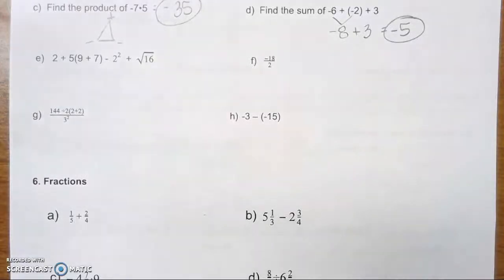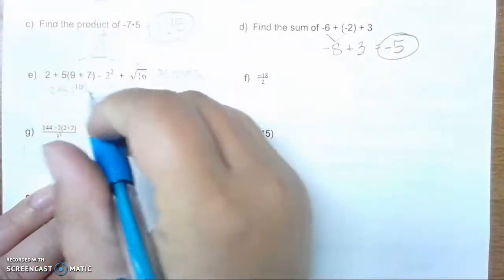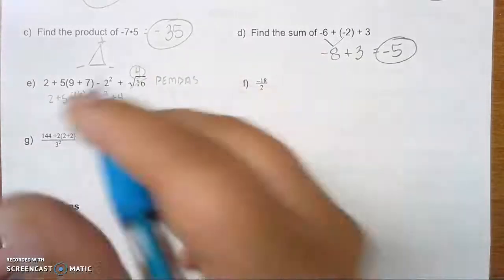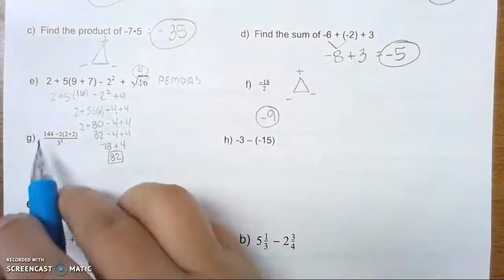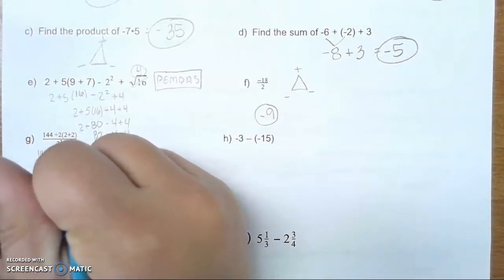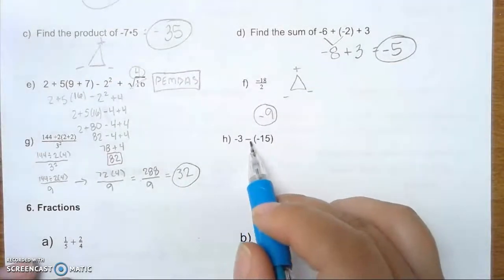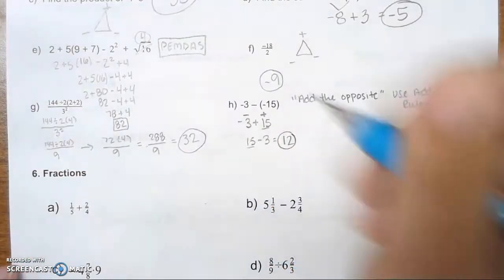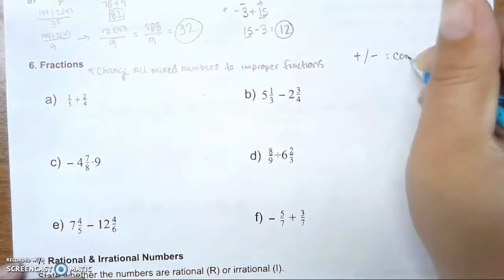Math 7 Study Guide Pt 2